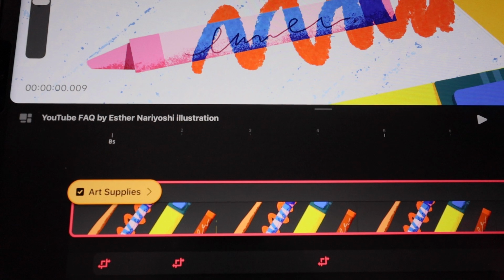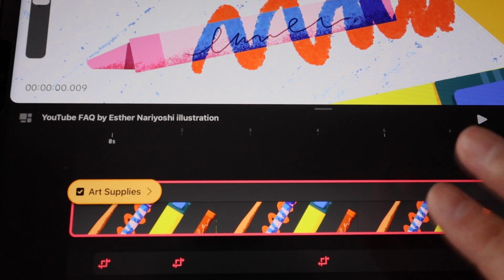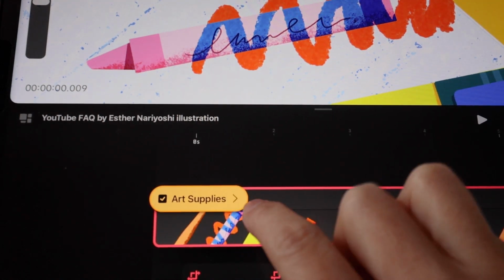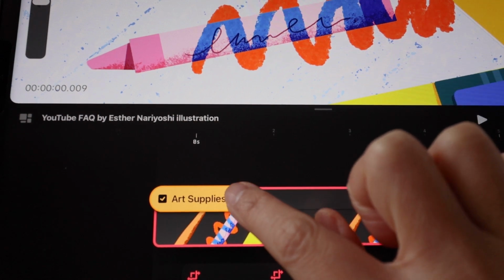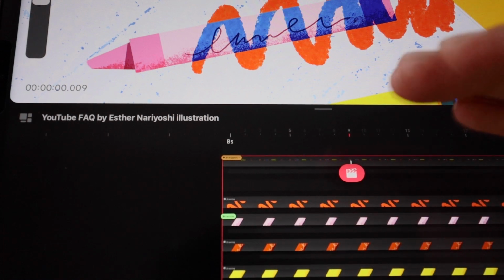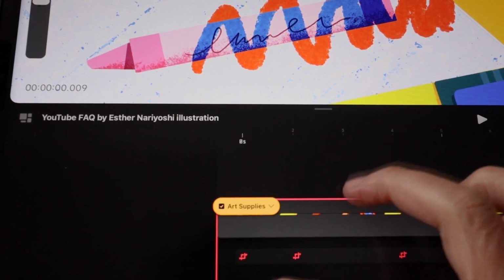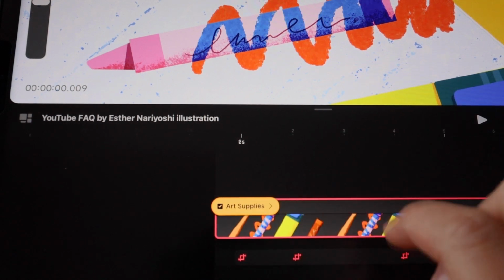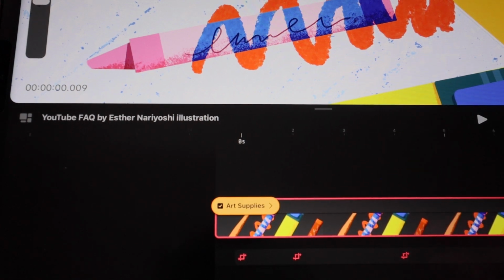Access Content inside a Group in Procreate Dreams | Procreate Dreams FAQ for Beginners